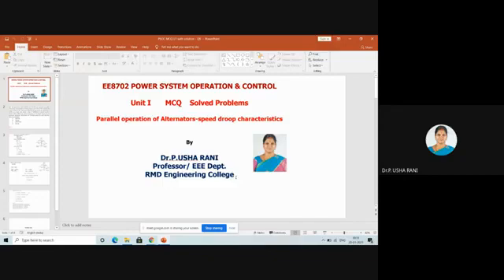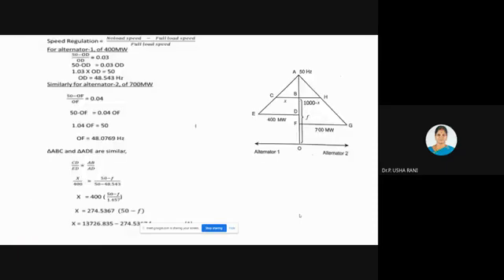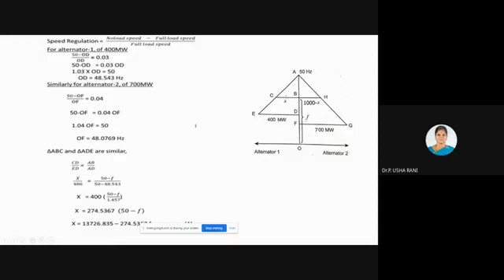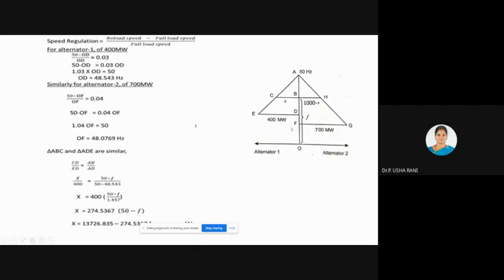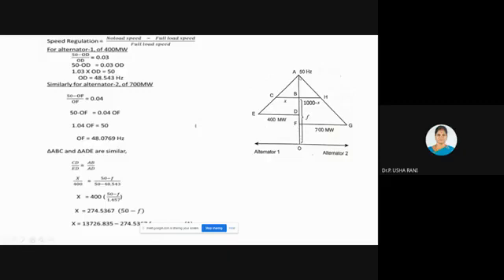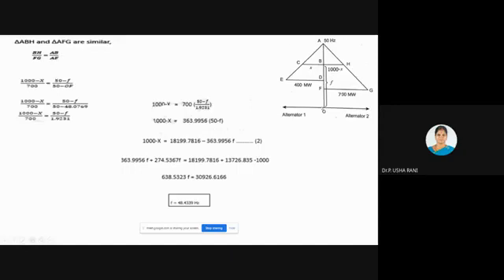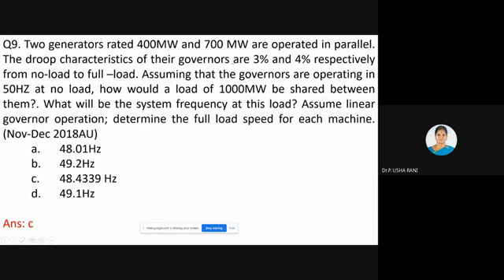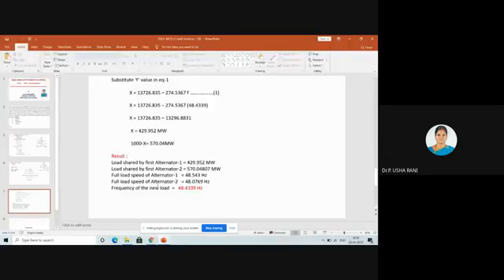PSOC UNIT I MCQ PART III